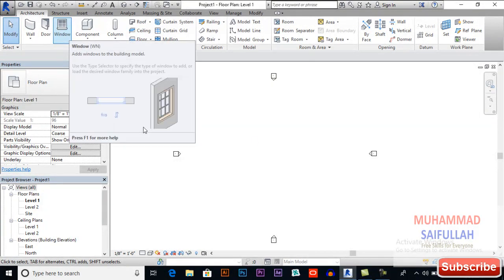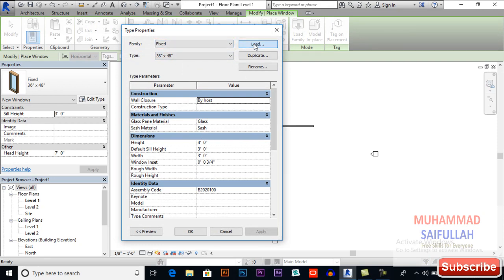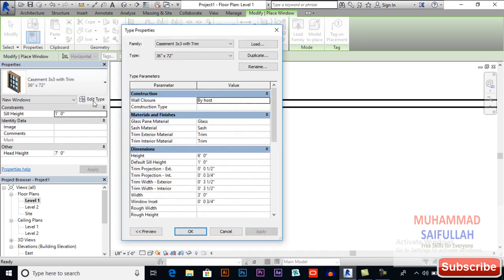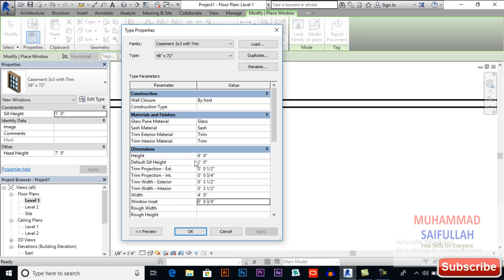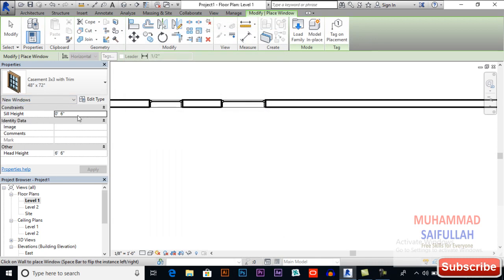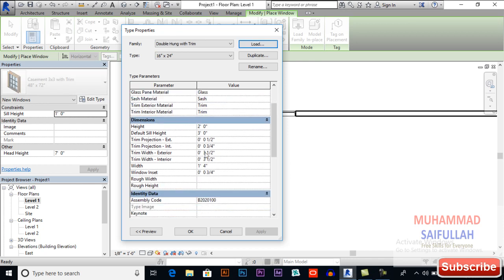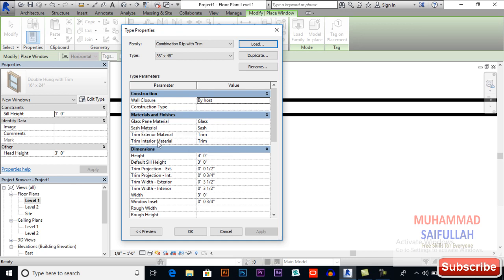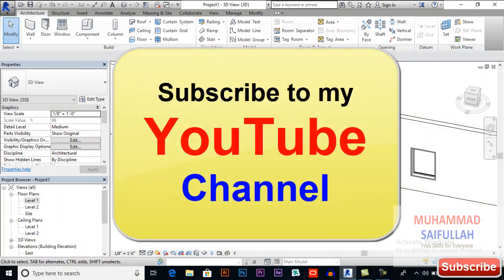Understanding Window Tool in Revit Architecture-Revit Architecture Complete Tutorials for Beginners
In this Video  briefly explained Window tool in Revit Architecture and BIM (Building information modeling).
Revit Gives you a great tool of Window. so that you can use variety of Windows automatically in civil and Architectural drawings in any 2d,3d and 4d softwares. Revit has some cool features in Window tool. Window types, Families, Materials and behavior are some cool effects in Window tool in Revit Architecture.

Additional Tags: l'oreal, loreal, facade, curtain wall, material, glass concrete, architecture, family, Structural, Beam, Column, Beam System, Light, family, family editor, street light, Revit, Architecture, House, Reference Plane, Detail Line, Floor,, BIM, Building Information Modeling. Building, Roof, Roof by element, Roof by extrusion, How to model a roof in revit, Revit City, Revit 2018, Revit Turorials, Revit 2017, Revit Autodesk, Revit Architecture 2017, Revit Array, Render, AutoCAD, How to model in Revit, learn Revit, Revit Biginner tutorial, Revit tutorial for Beginner, Revit MEP, Revit Structure

revit architecture tutorials for beginners
revit architecture tutorials for beginners 1 tamil
revit architecture tutorials in urdu
Revit Architecture Complete tutorials for beginners- Understanding Window Tool by sktacademy
Understanding Window Tool in Revit Architecture